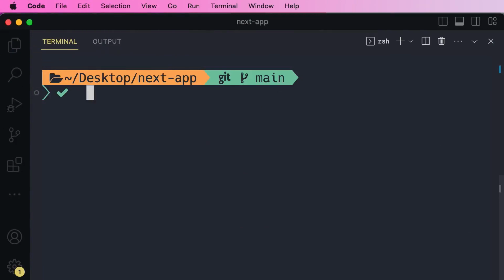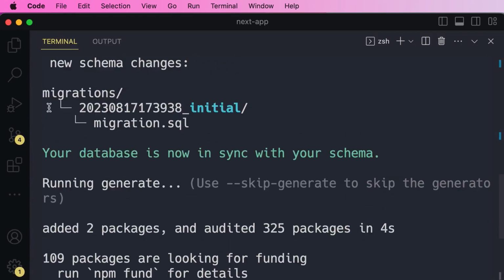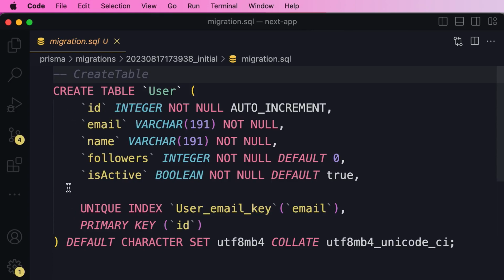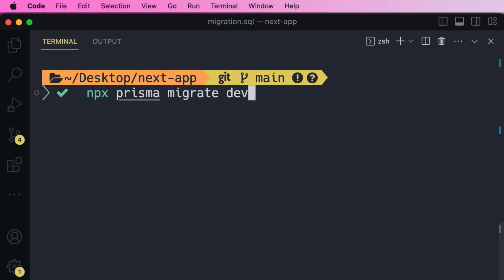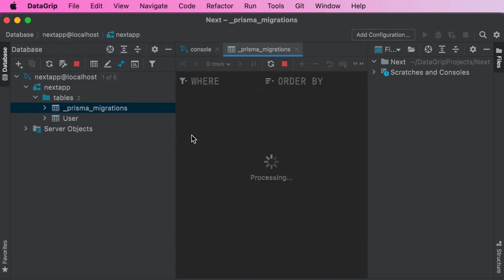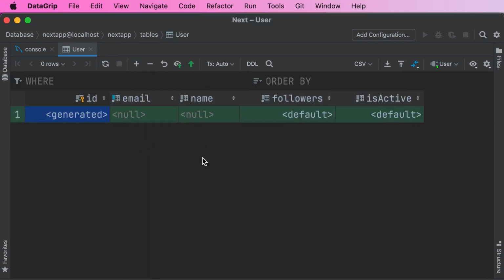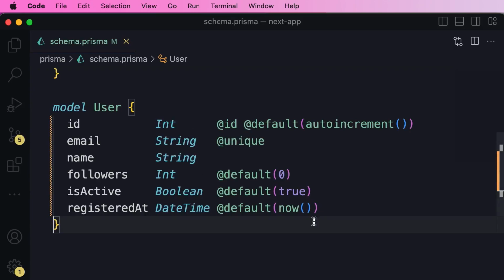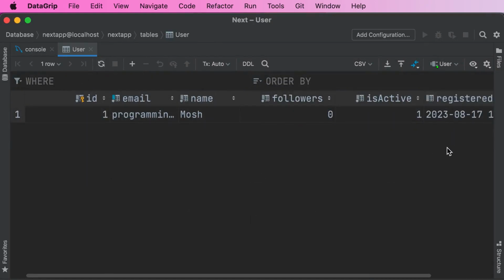4.5 - Creating Migration | Mastering Next. Js 13 with TypeScript